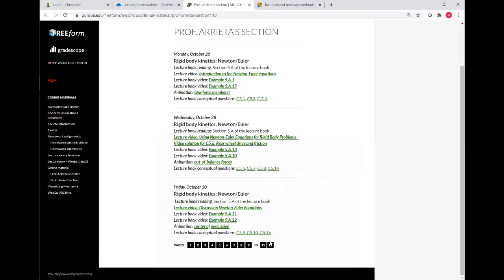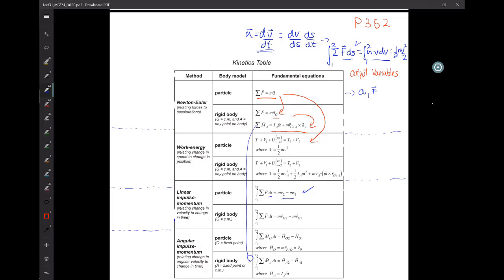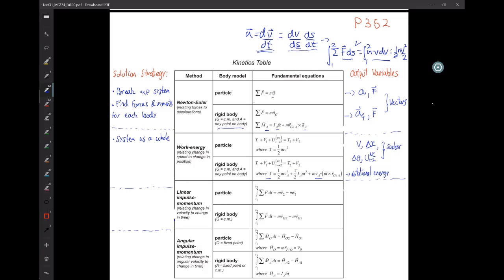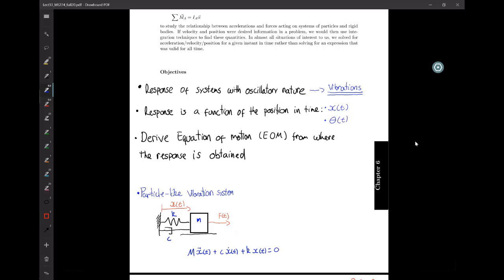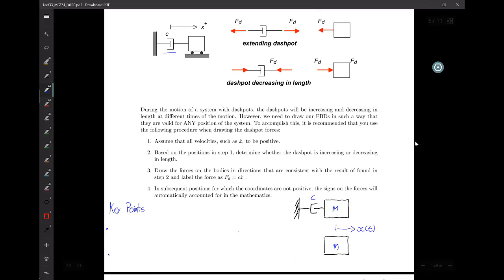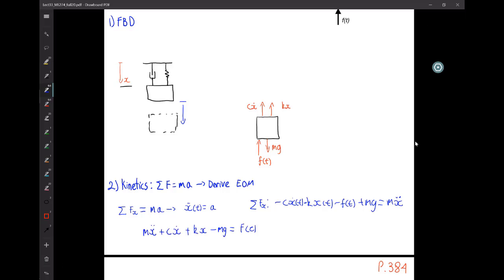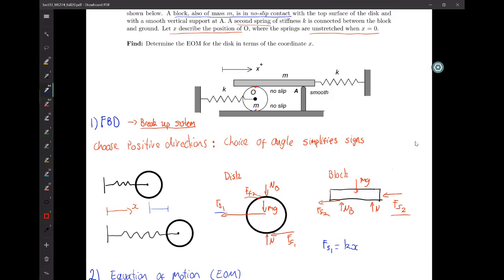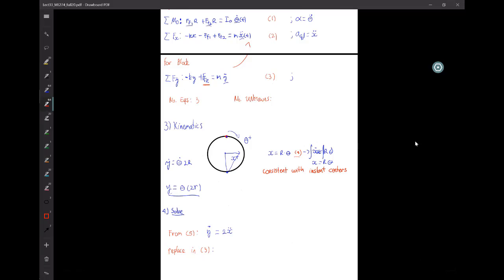ME274: Lecture 33, Summary of Rigid Body Kinetics and Equations of Motion Derivation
Summary of Rigid Body Kinetics: The many forms of Newton's second law and the Kinetics Table

Vibrations: Introduction to Vibrations and Equations of Motion Derivation
Lecturebook Section 6-A